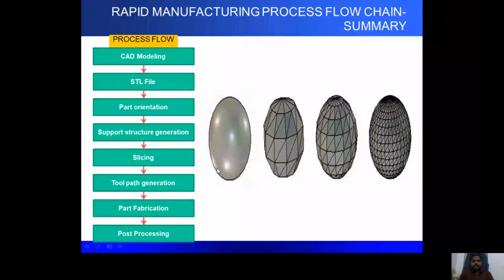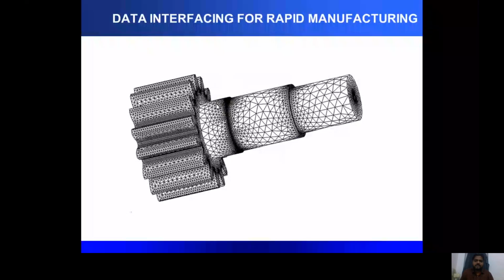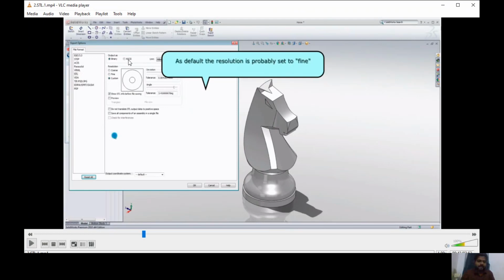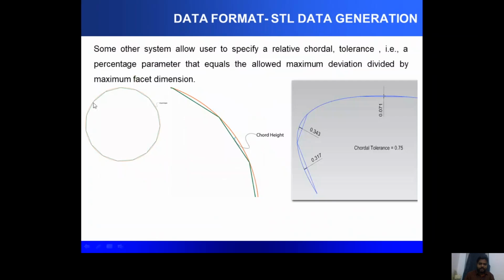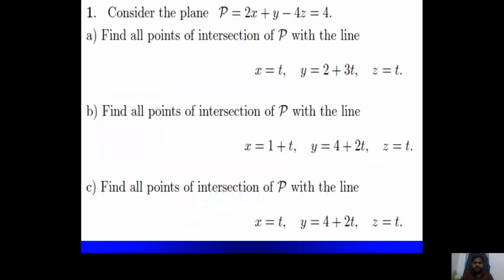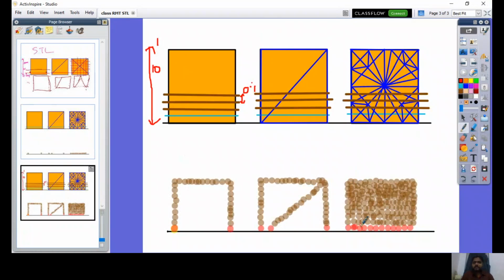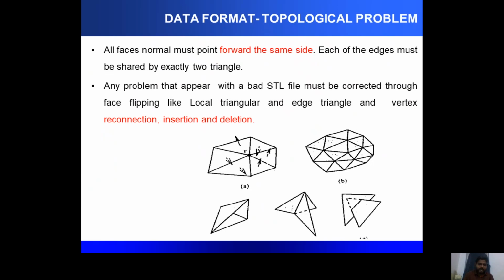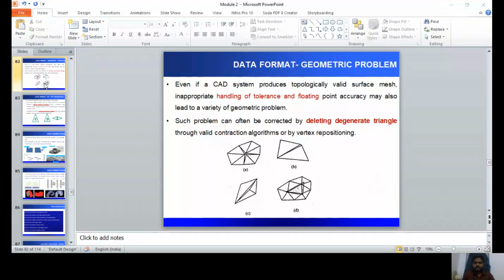Module 2 Lecture 2 STL